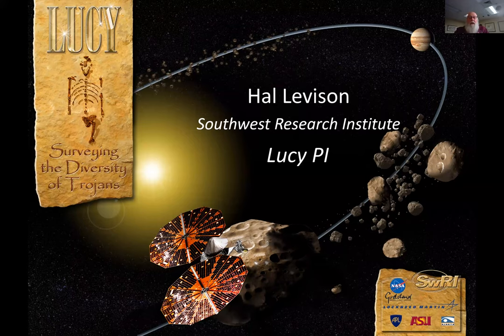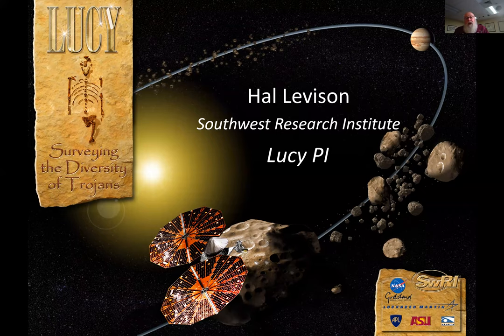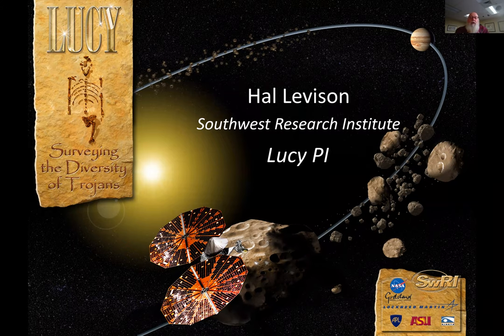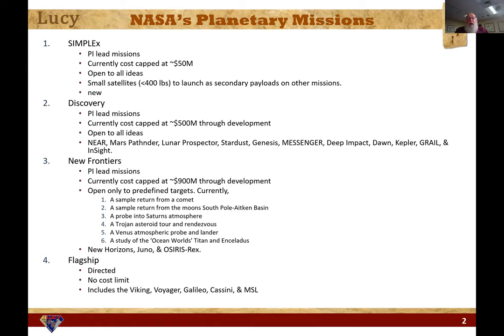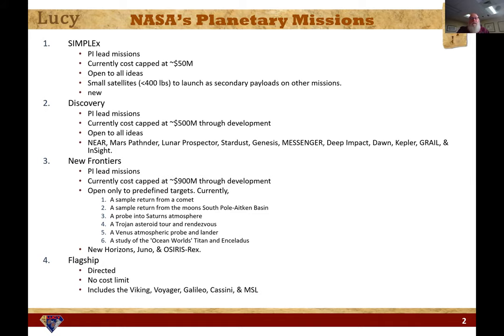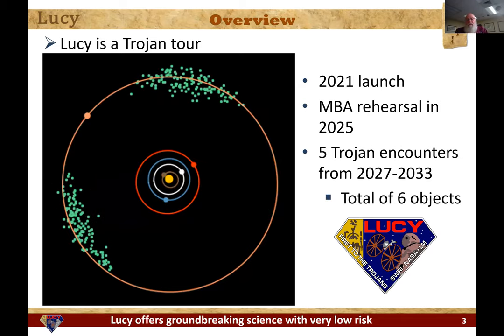NSN Webinar: Lucy: Surveying the Diversity of Trojans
Dr. Hal Levison joined the NASA Night Sky Network on July 25, 2019 to share with us the plans for the Lucy mission to study the Trojan asteroids.